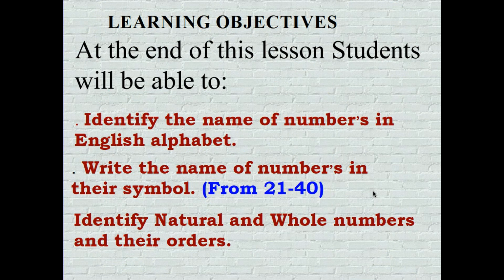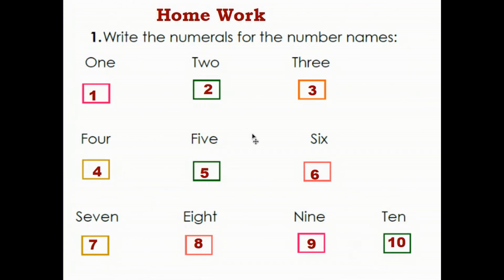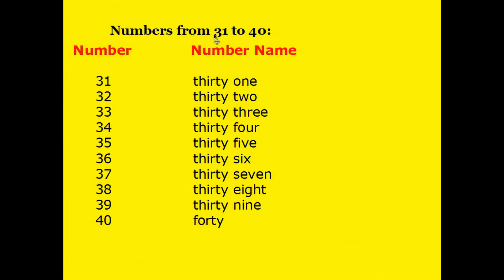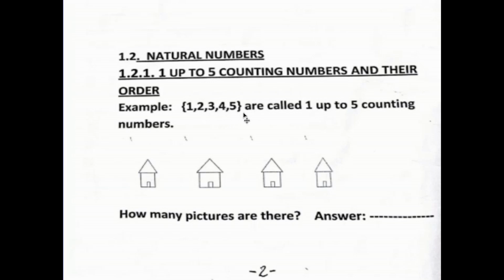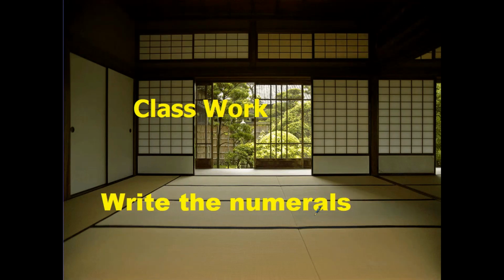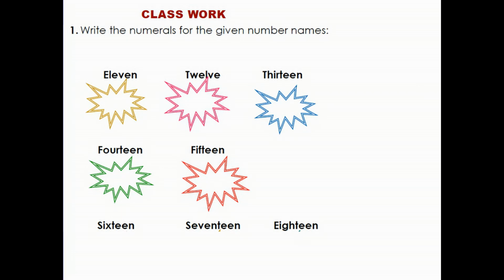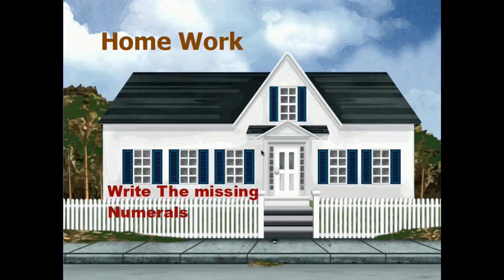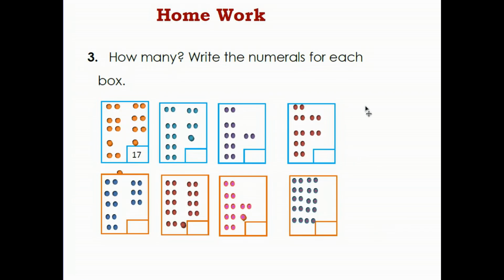Grade 1 Maths | Number System | Writing Numbers in Words and Numeral | Part Two (2)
In this lesson, young learners will learn how to write numbers in words and in numerals Part 2 in a fun and simple way. This video helps children build a strong foundation in the number system through clear explanations and child-friendly examples.

Perfect for Grade 1 students, parents, and teachers looking for easy and effective learning support.